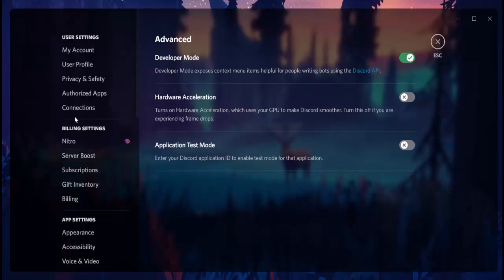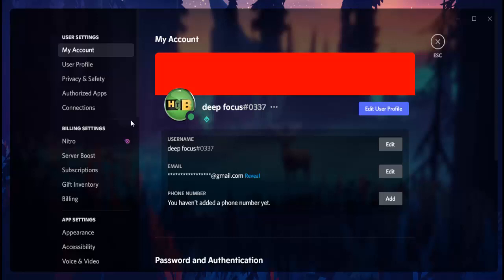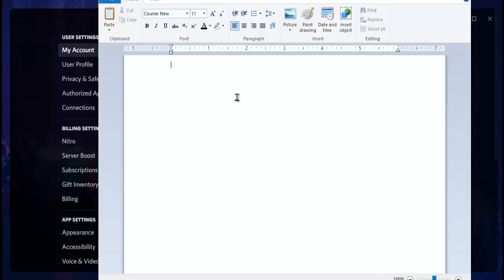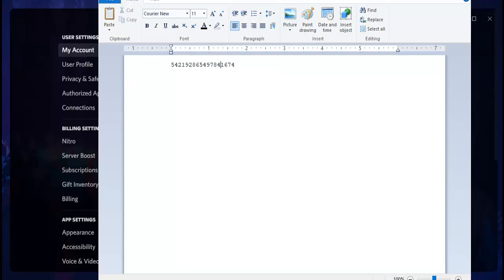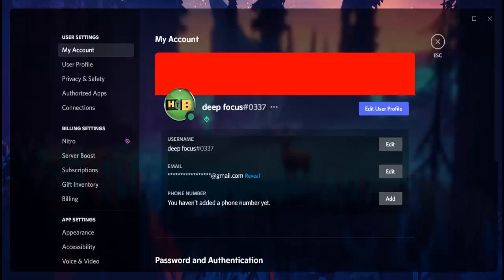How to find discord IDs developer mode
How to find discord ids